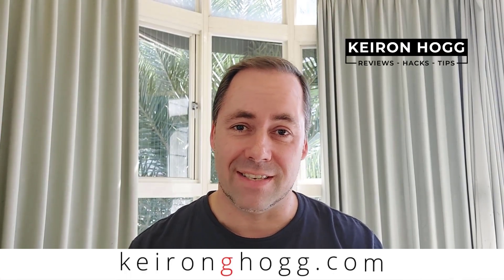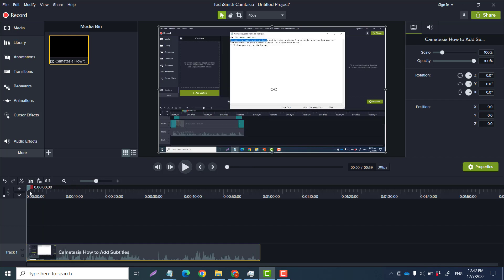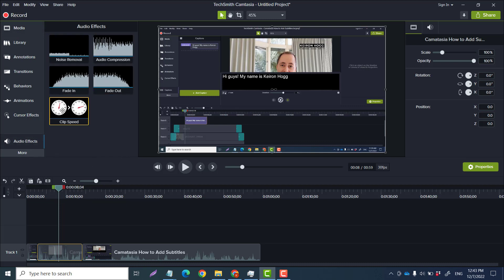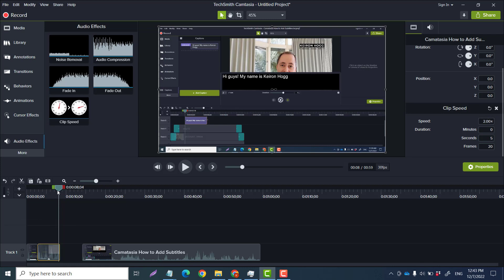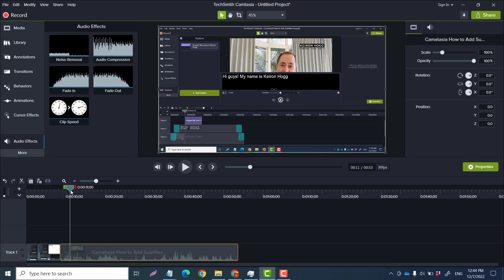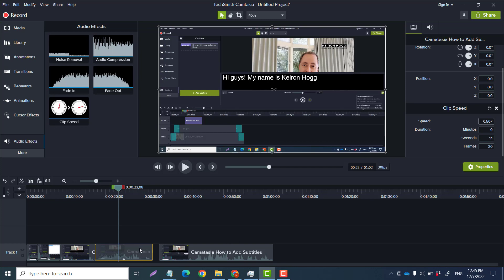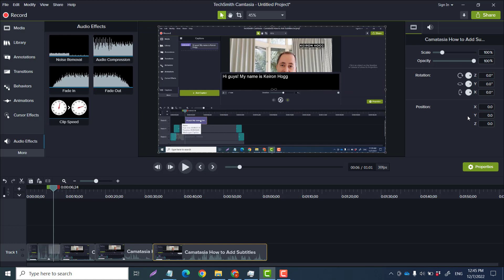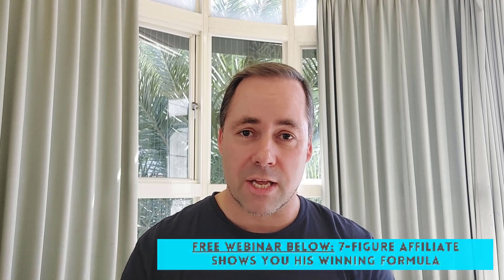Camatasia 9 Tutorial How To Change The Speed Of Your Video 🔥 [2023]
In today's Camtasia tutorial video, I'm going to show you how you can change the speed in your video. I will show you how you can both speed up and slow down your entire video, or just a section. 👍

Inspired by: Cristi Cotovan
Title: How to make slow motion video in Camtasia | Speed up and Slow Down Video Tutorial